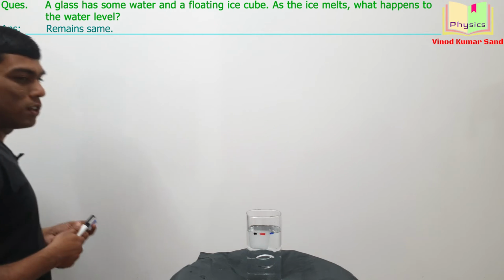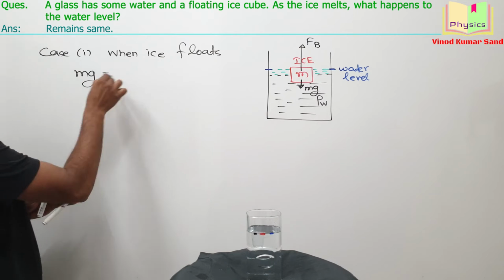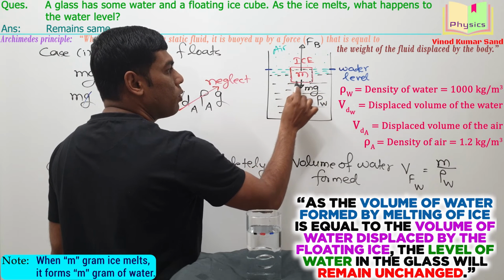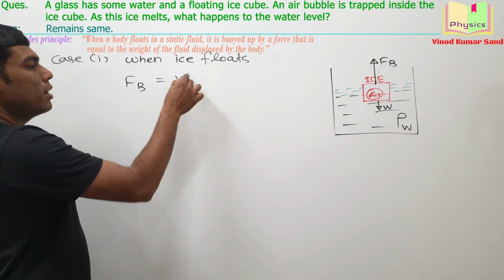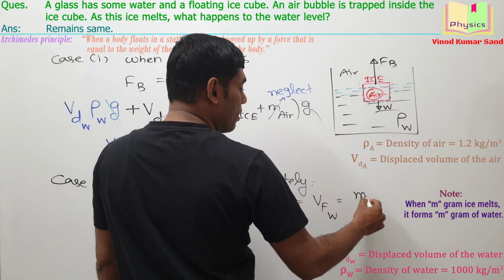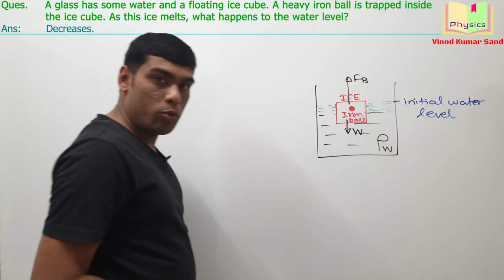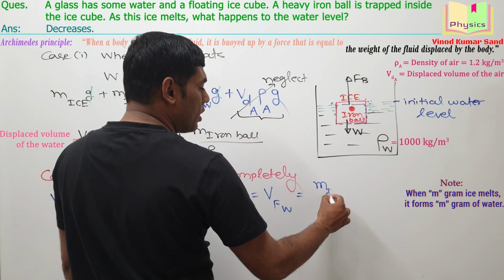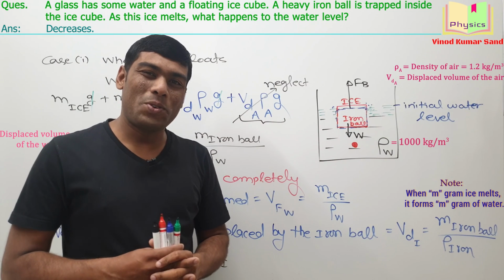As the ice 🧊 melts .... .... what happens to the water level? 🤔